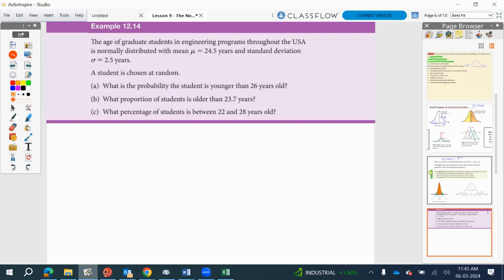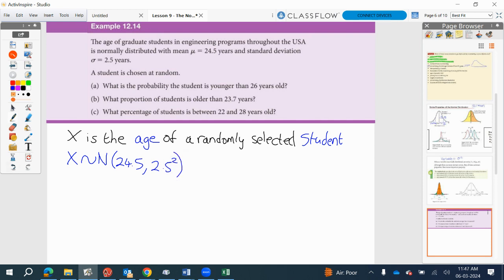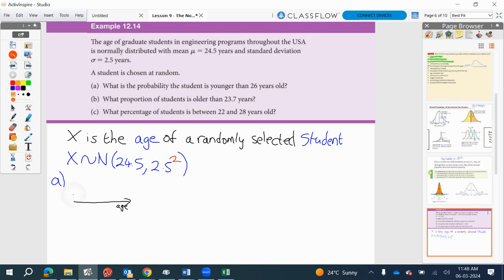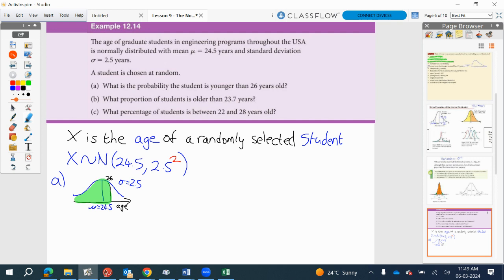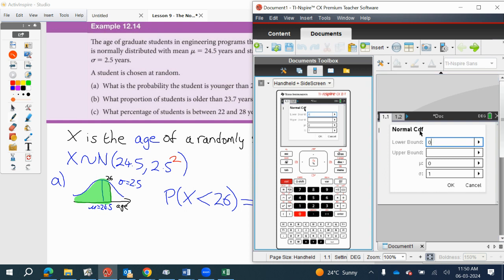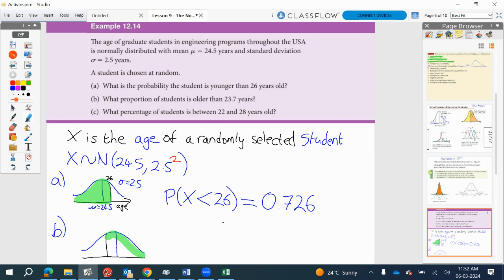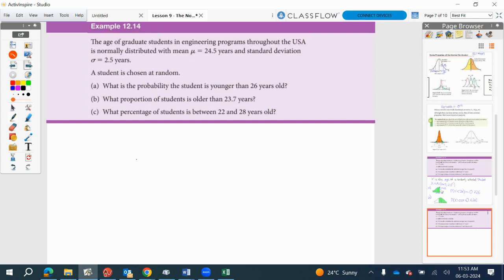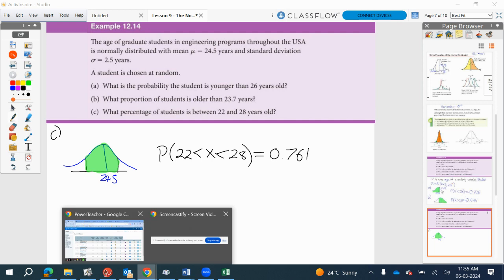AISL U5L9 Normal Distribution Q1